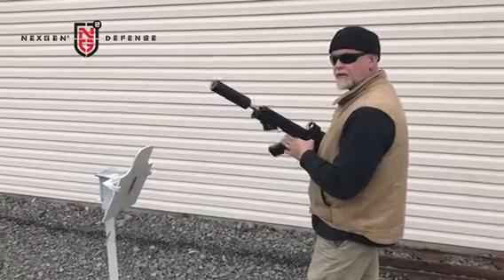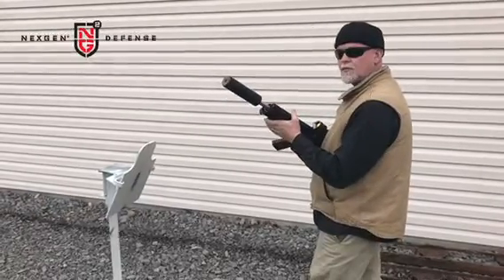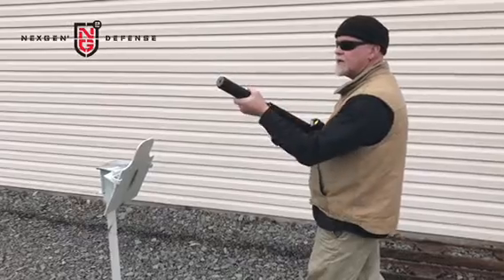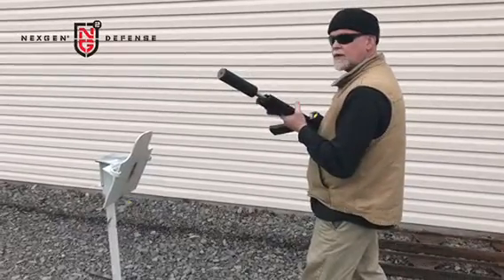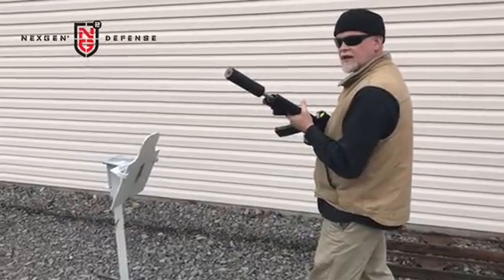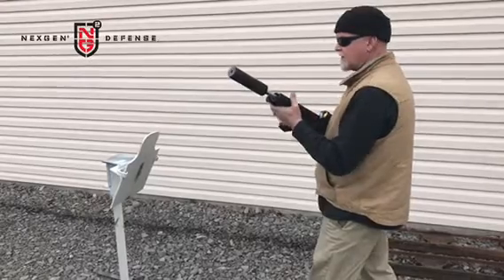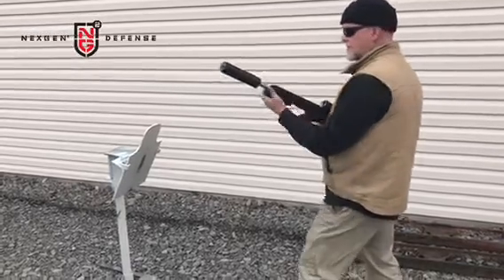TechStrike Ultimate 223 CQB Package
TechStrike 223 80gr 1660 FPS with the Allegiance 12in SBR And NG2 Zero Back Pressure Can is the Ultimate CQB Package. Quiet short range Lethality